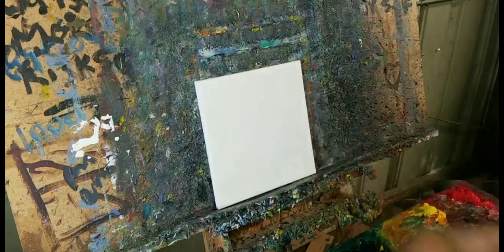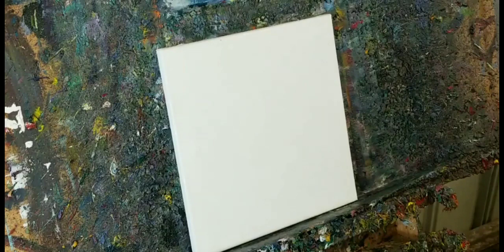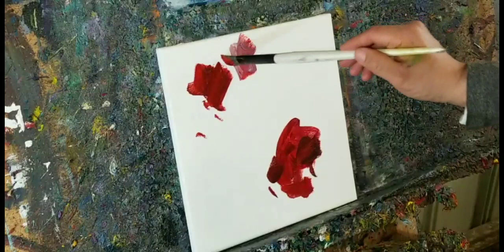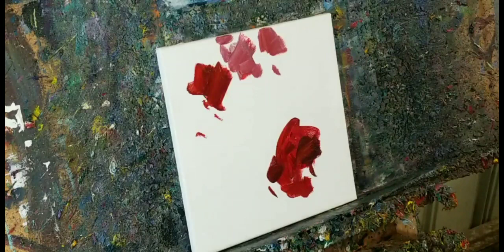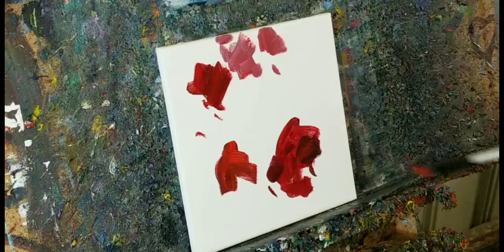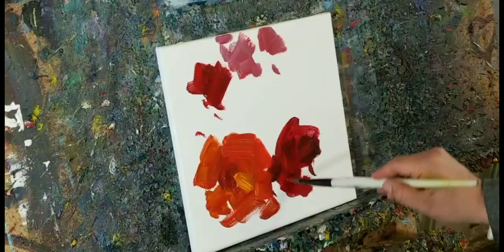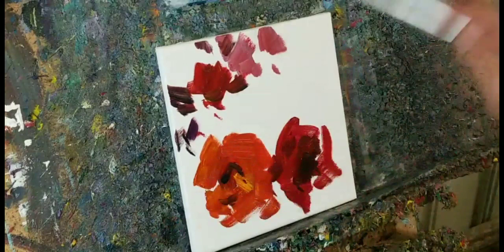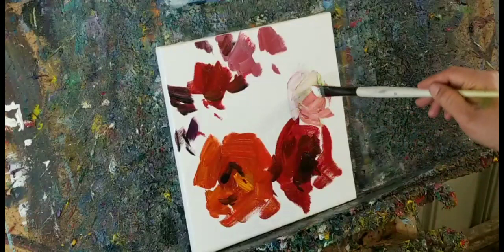Oil Painting Demo - Loose Brush Painting - Impressionism - Artist Jose Trujillo